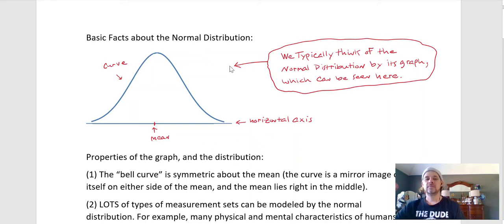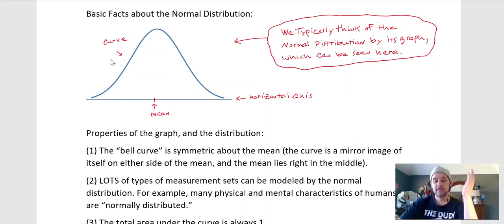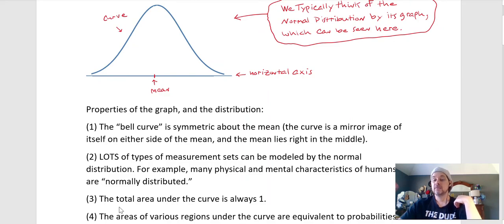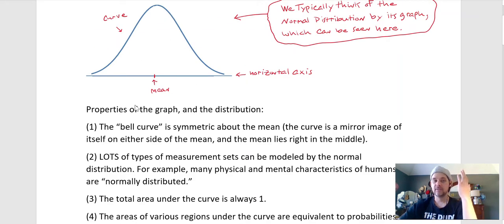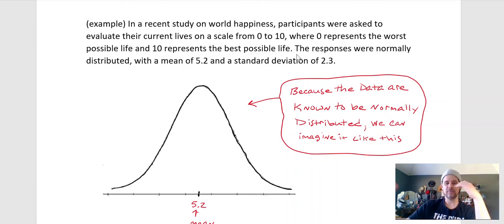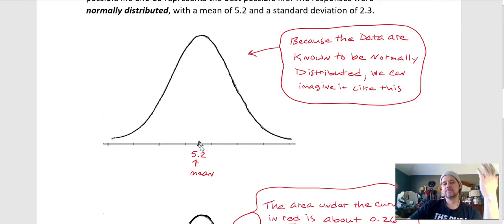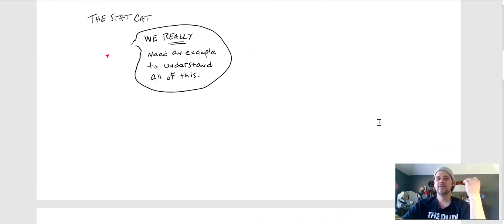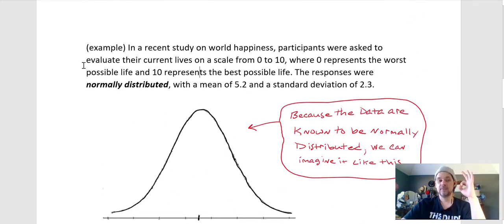basic facts about the normal distribution